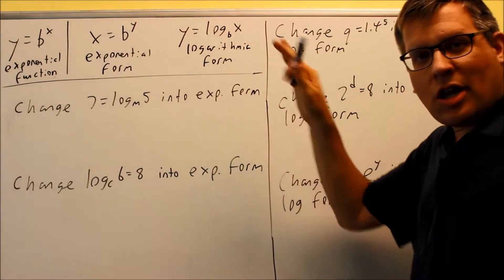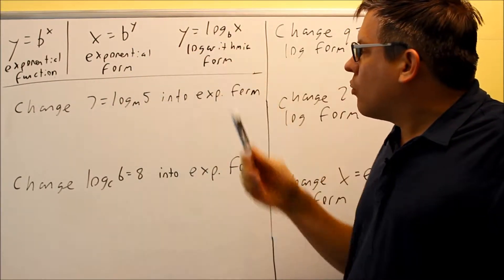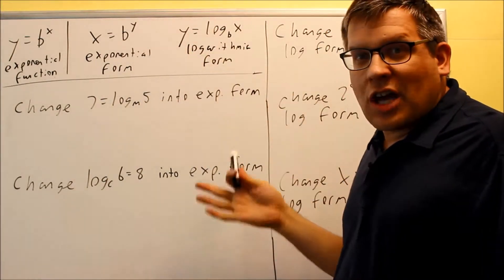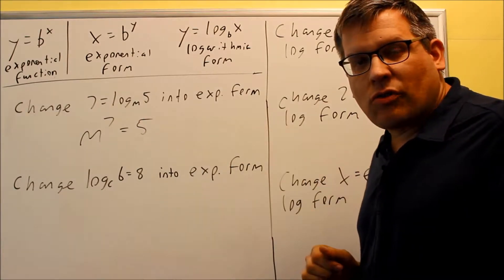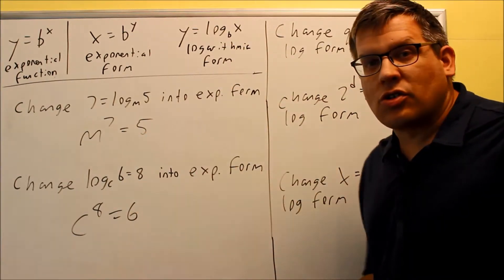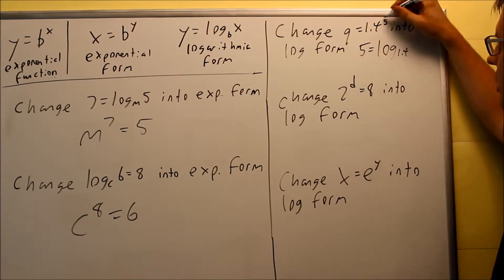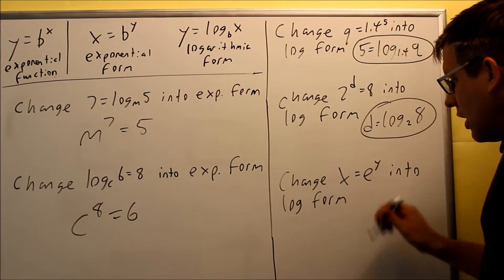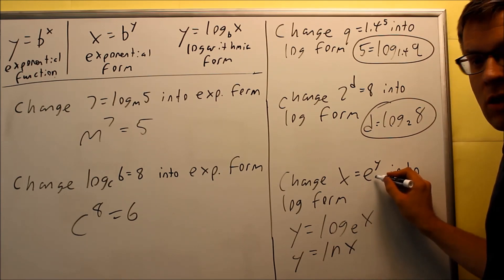Changing Between Exponential and Logarithmic Form: Ex 1